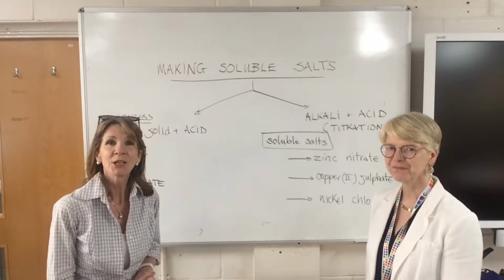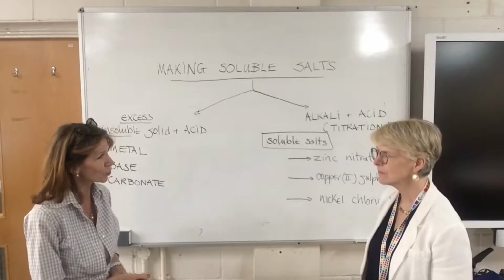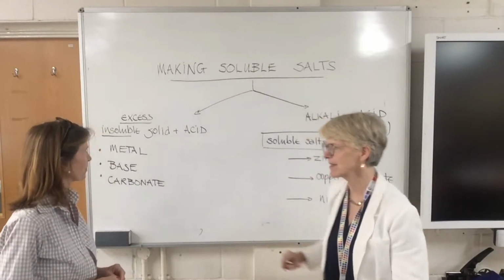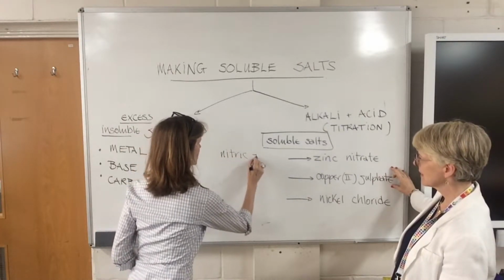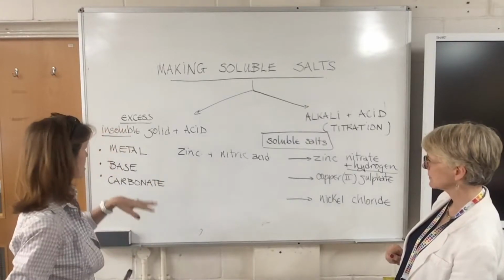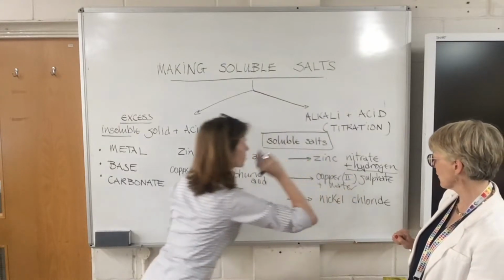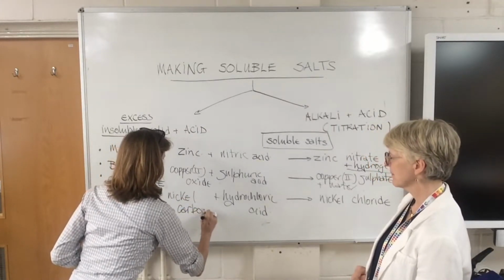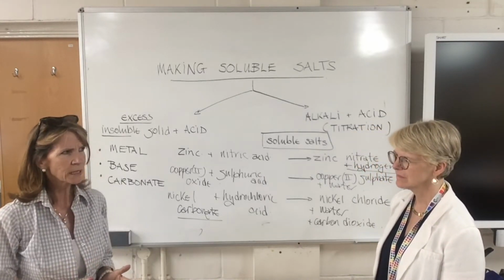5 Making Soluble Salts with Insoluble Solid and Acid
Theory and method for making a soluble salt with an insoluble solid and an acid.